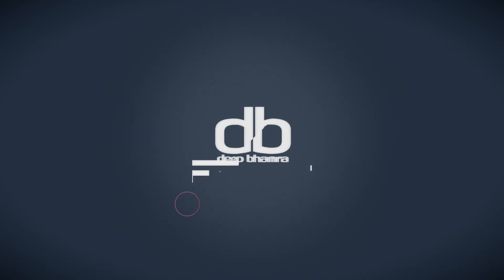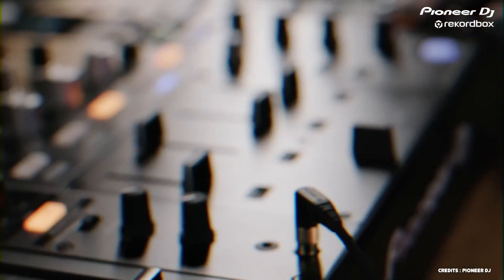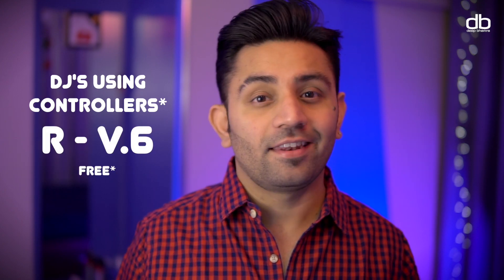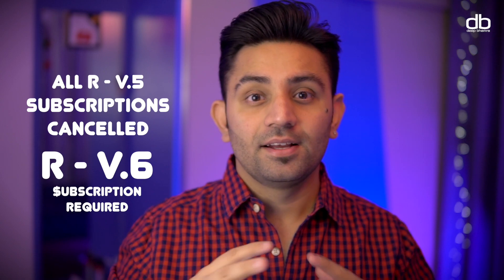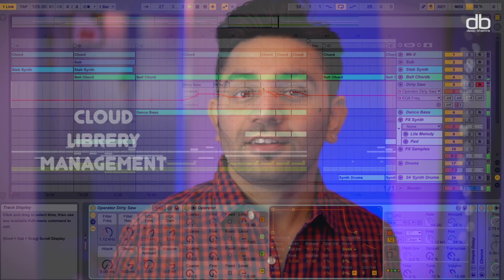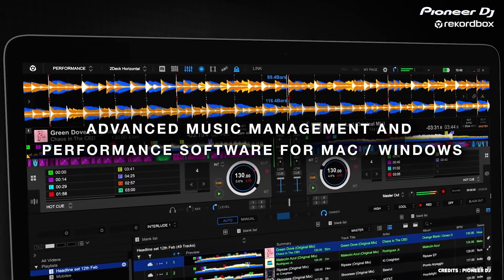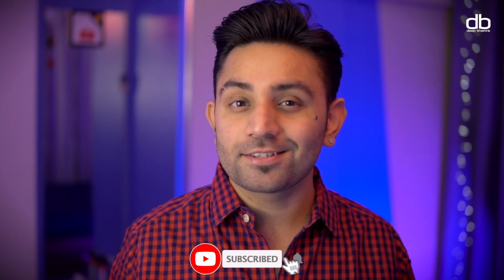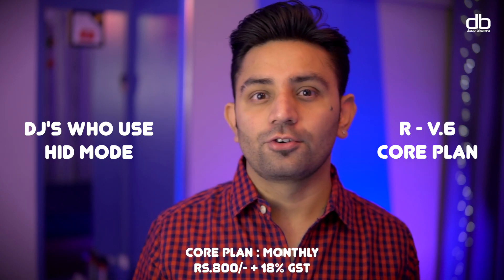REKORDBOX 6 EXPLAINED | WHAT IS FREE | SHOULD YOU UPGRADE | THOUGHTS | REVIEW - INDIA | Pioneer DJ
Rekordbox 6 is released and with it came a lot of confusion about what features are free and what are not.

In this video i explain who should upgrade to Rekordbox V.6 and Who should stick to Rekordbox V.5 . I give an overview of all the features V.6 has to offer and i explain all the subscription plans and which DJ should take what. in the end i speak about the thoughts and i explain why i think its fair to charge what they are charging.